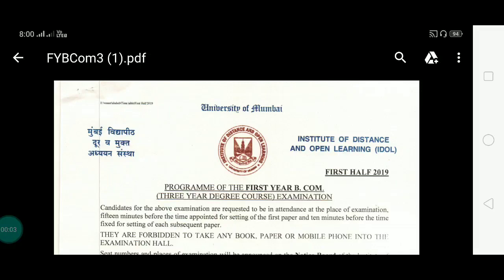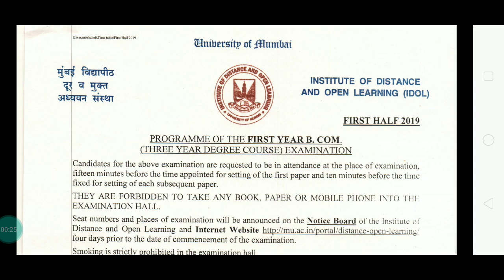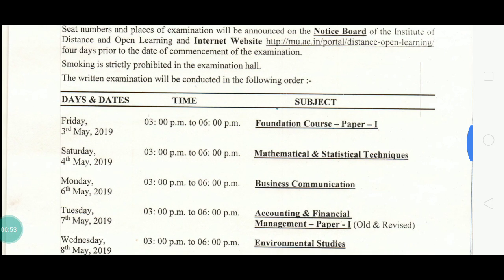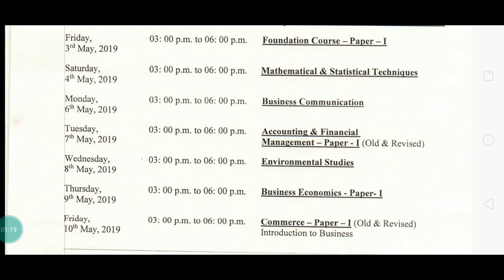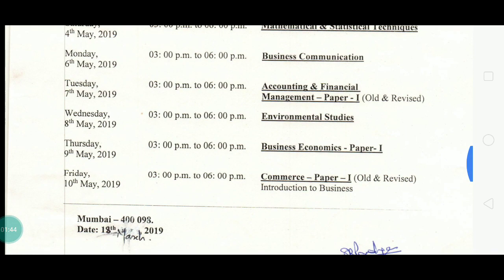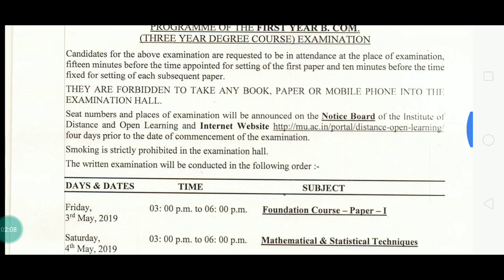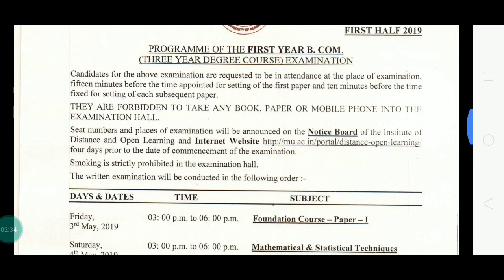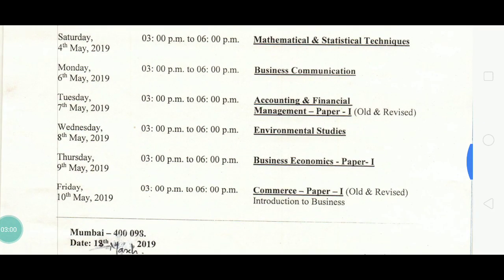Fybcom time table IDOL Students Mumbai University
Hello friends in today's video I will tell you FYBCOM time table of IDOL students of Mumbai University